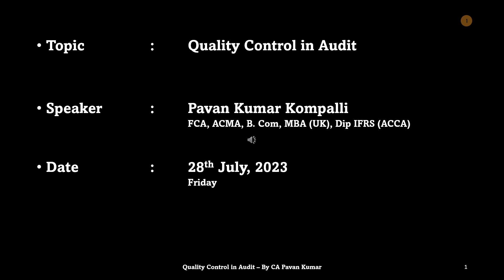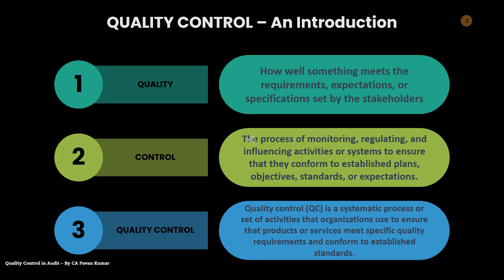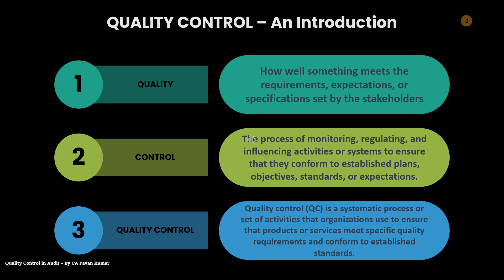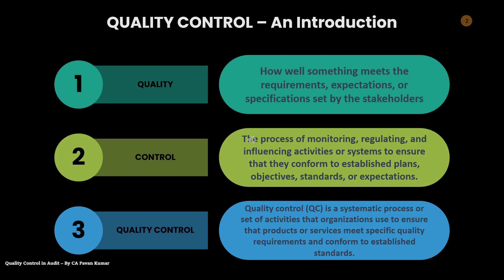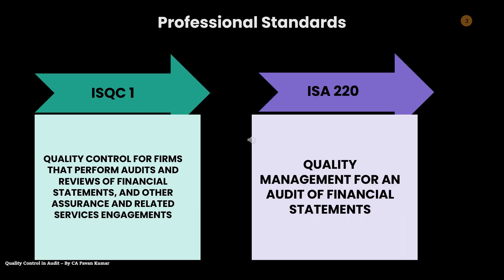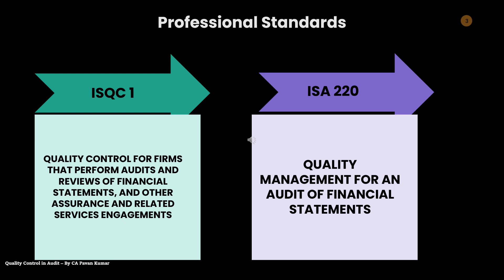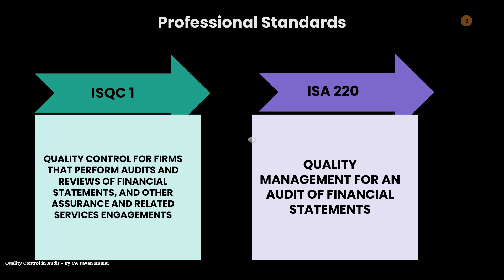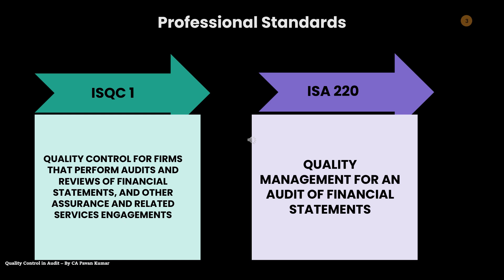Quality Control in Audit | CAP CLASSES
CAP CLASSES is the brainchild of CA Pavan Kumar, a Chartered Accountant, Cost Accountant, and a senior professor in IFRS, Accounting, Auditing, and Strategy. Known for his academic excellence of having 5 All India Ranks in CA & CMA (1st, 5th, 11th, 20th, and 43rd) besides Gold Medals and National Merit Scholarships.

He is known for his teaching techniques that blend conventional methods with state of art technology using digital devices and thus have become a preeminent and household name for Digital Classes. Regarded as one of the best teachers in the country for CA Final and CA Inter, under his able leadership CAP CLASSES offers coaching for CA CMA CS ACCA CPA & Dip IFRS courses both online and offline.
CAP CLASSES is a digital learning platform providing online & offline video lectures, Test Series, and Mentoring Programs for students pursuing professional courses. You can access our free resources consisting of courseware, handwritten notes, lecture videos, study plans, and test series.
Download the CAP CLASSES mobile app